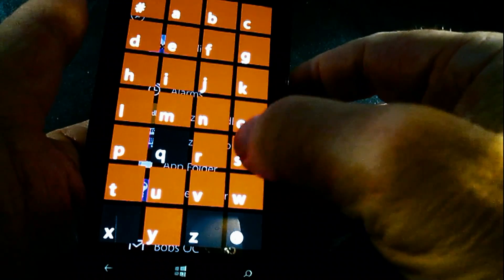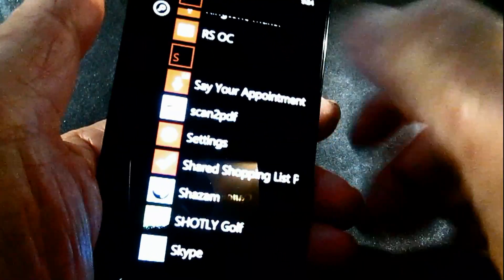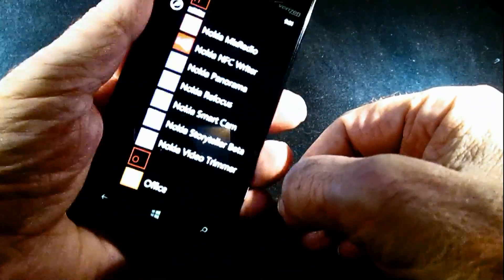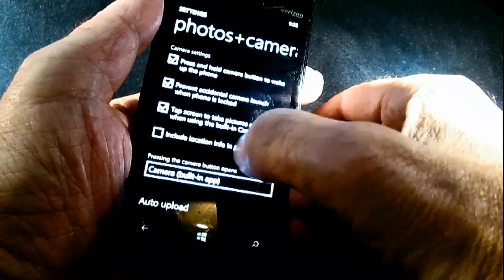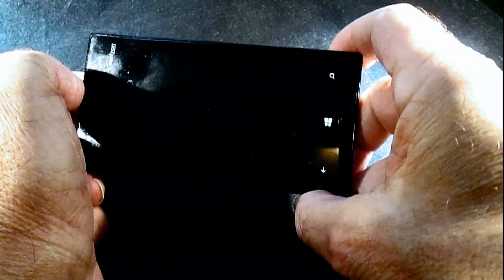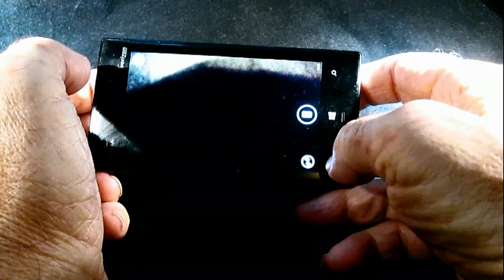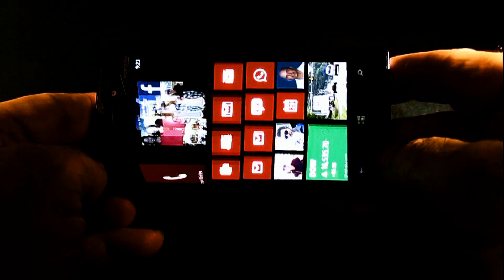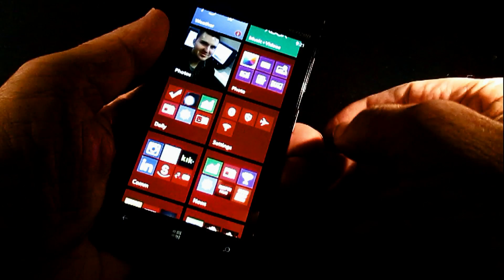Windows Phone 8: Setting the Camera Button's Default App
You can set the default application that launches when you press the camera button on your phone. That way you won't miss a shot while you are searching for your camera's tile on the Start Screen

You would think that you would just go to Phone Settings and change it there.  Well, in 2 test phones, the Photo & Camera settings aren't listed.

But fear not, there are three ways to access it so you no longer have to search on your phone's menu to find your favorite app.  Just press the phone camera button and you're ready to shoot!!!